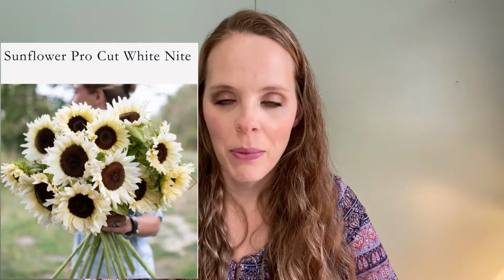My Top Sunflower Varieties For 2022! 🌻